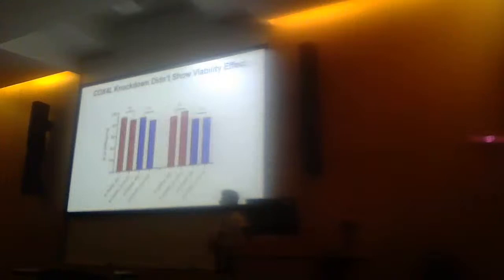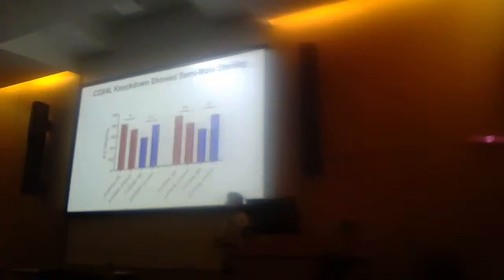Mehdi's Dissertation Live Stream